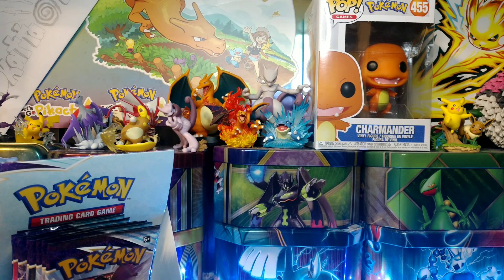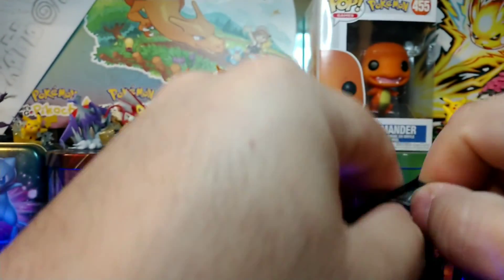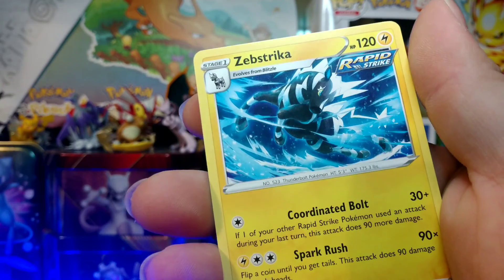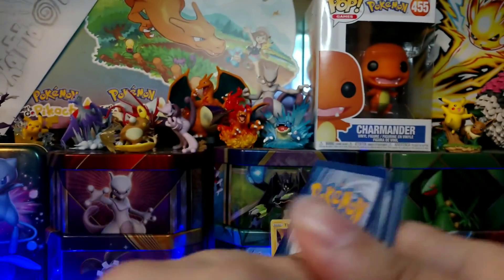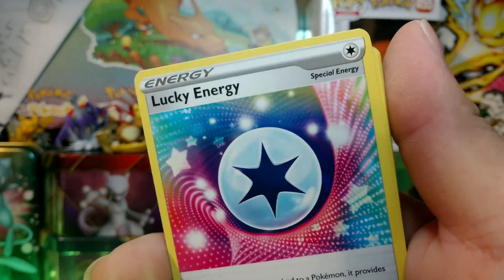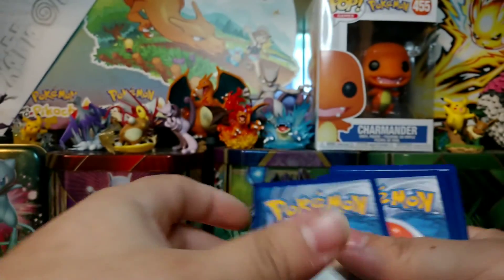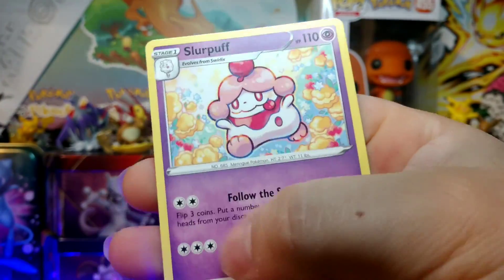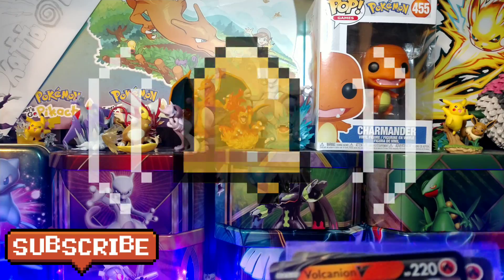Chilling Reign Booster Box: Hunt for Alternate Arts ( Part 3)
Pokemon card opening from Chilling Reign set